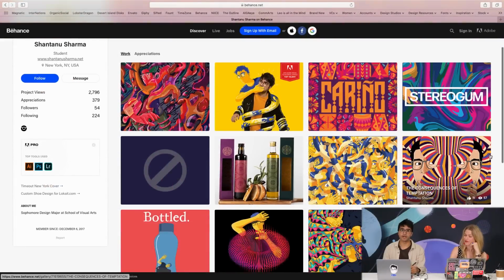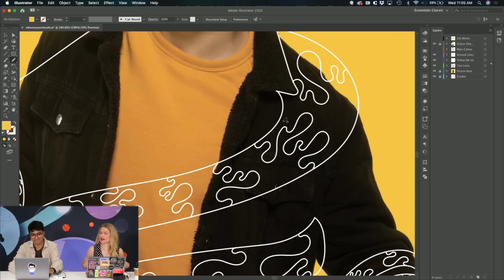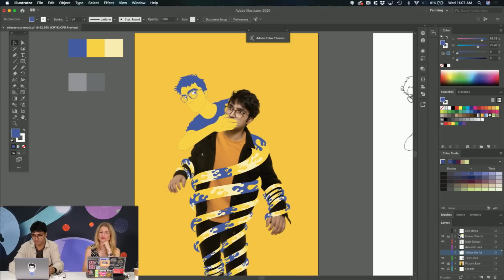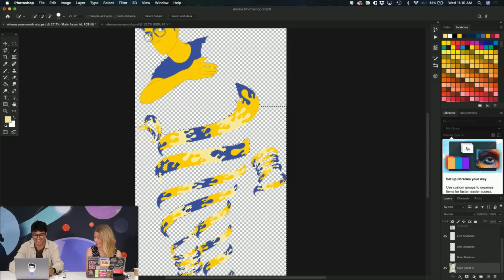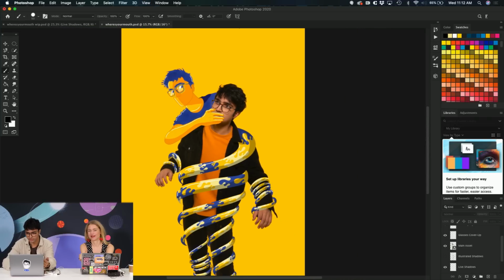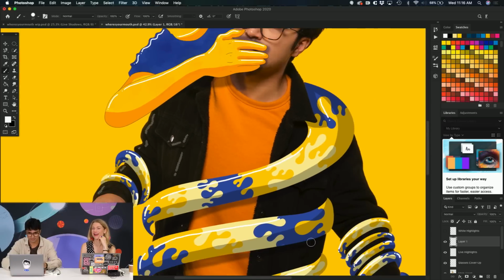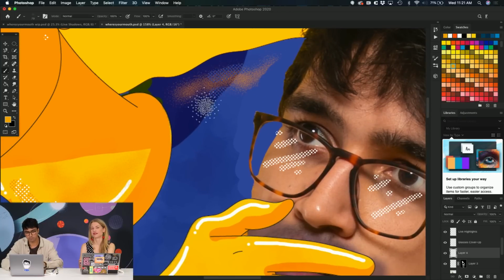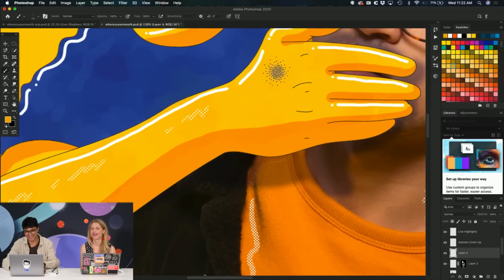Student Spotlight with Shantanu Sharma | Adobe MAX 2019 | Creative Cloud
Join Adobe Awards Top Talent Shantanu Sharma LIVE from Adobe MAX 2019 as he walks you through his creative process. Today, Shantanu will combine photographs with digital illustrations, giving them a mixed media effect!

Shantanu is a Graphic Designer and Illustrator from New Delhi, currently pursuing a BFA in Design at the School of Visual Arts, New York.